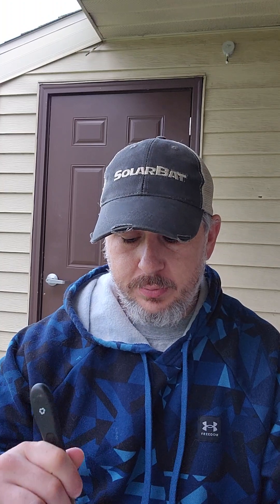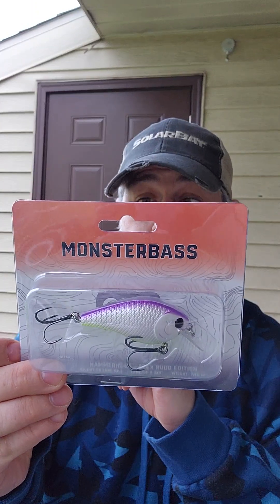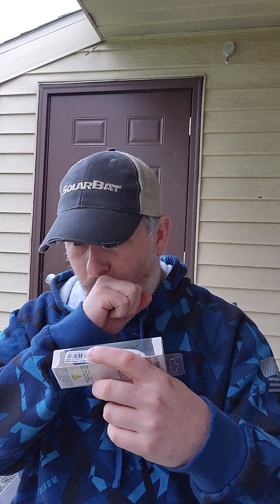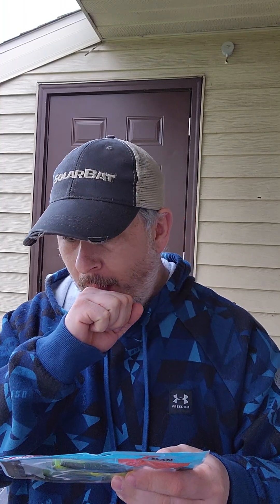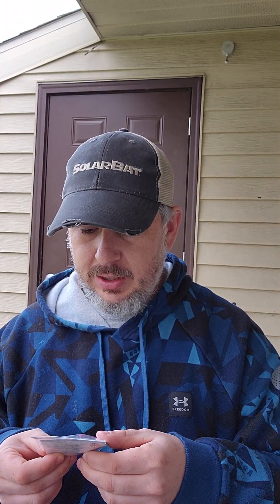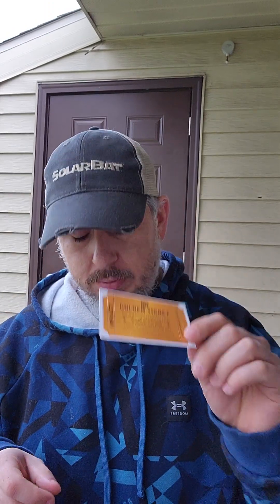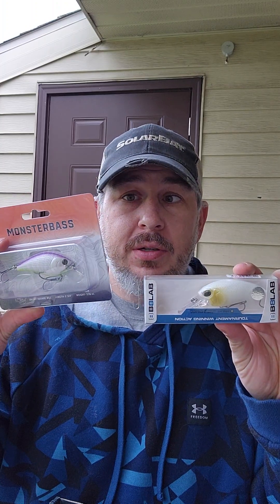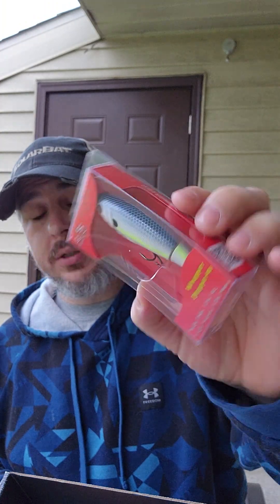April Unboxing - Best of Monster Bass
sorry the phone cut short on my video.